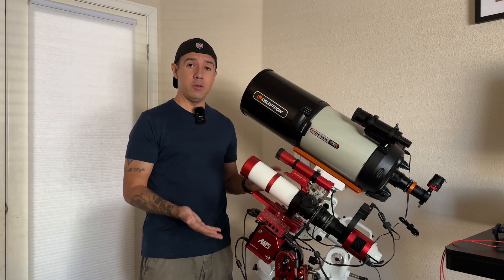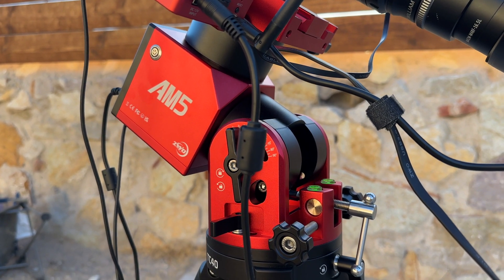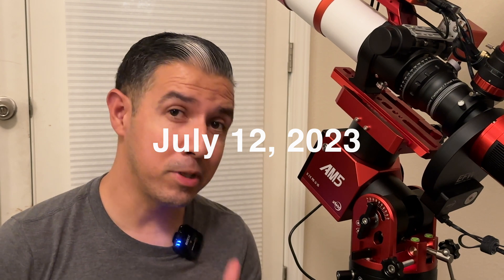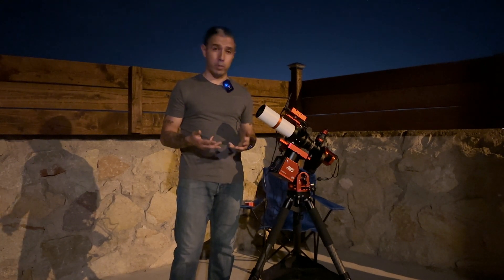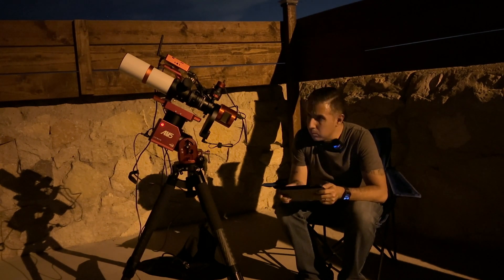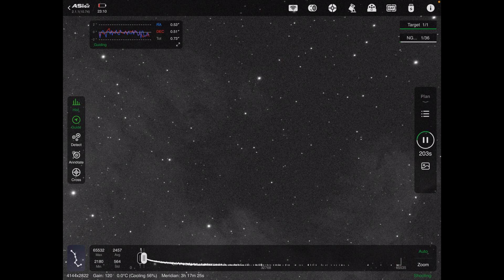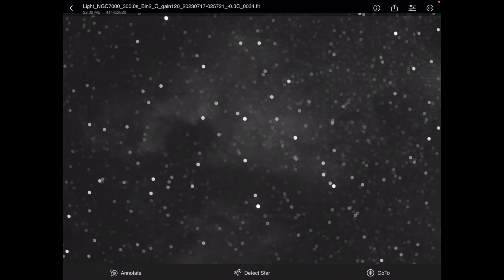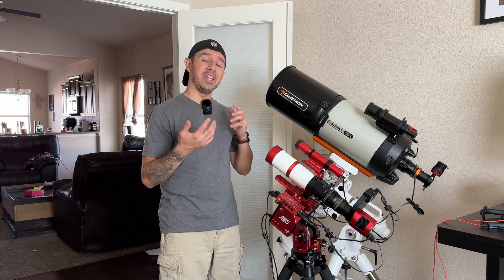ZWO AM5 First Light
In my very first long-form YouTube astrophotography video, I tell you about my newest telescope mount for deep sky imaging, the ZWO AM5, and I share my first experience using it to help me finish my image of the North America Nebula (NGC 7000).